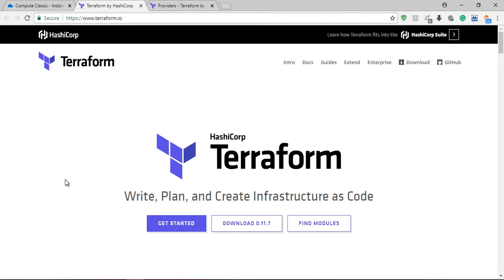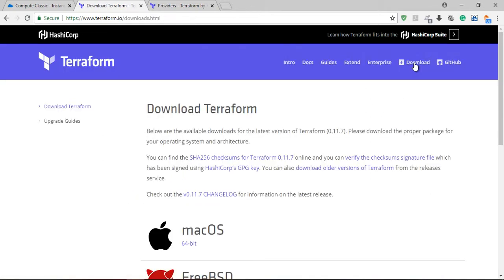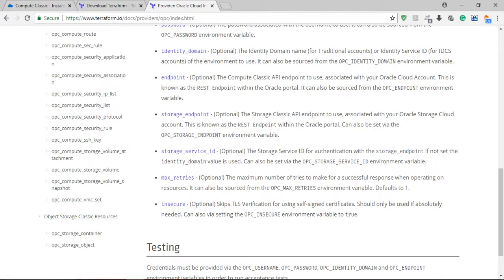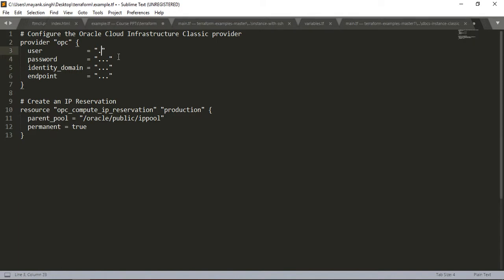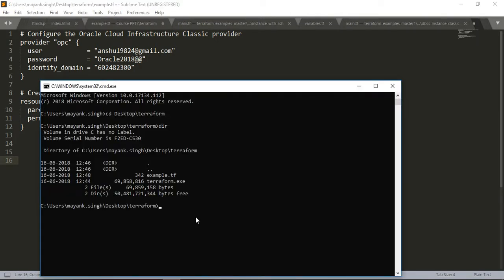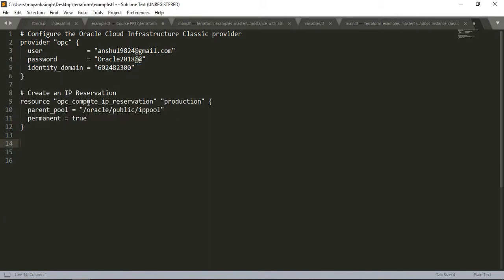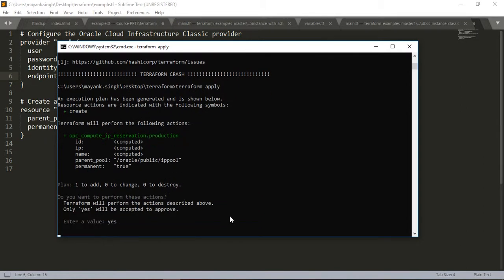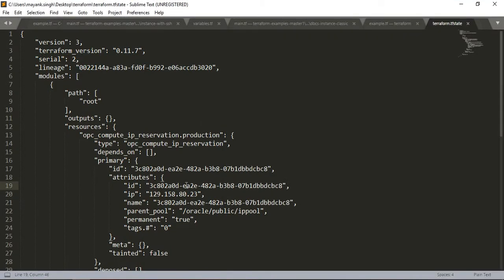Udemy Course - Terraform and Oracle Cloud Infrastructure Classic